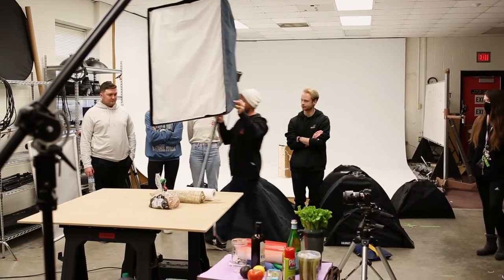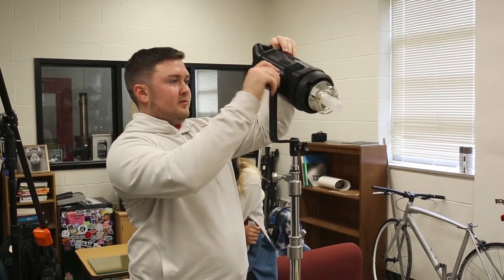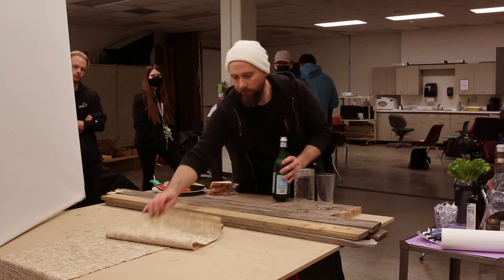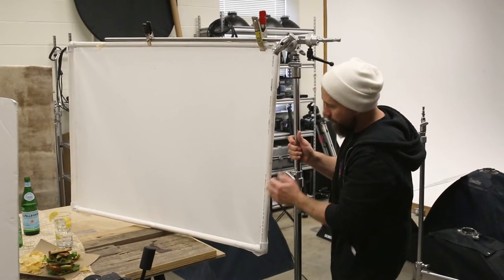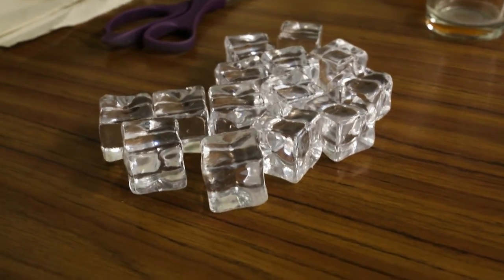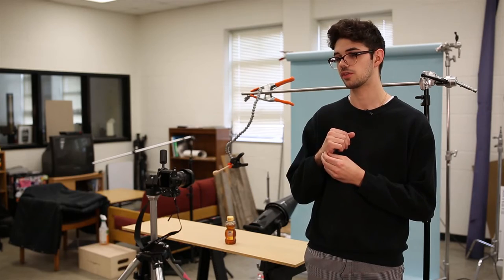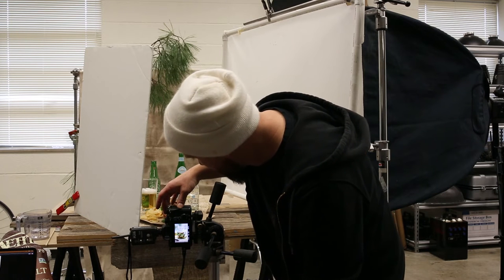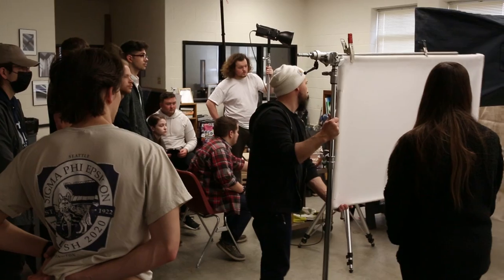Community Snapshot: Food Photography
Ever wonder how they make food look so good in photos? SEMO Photography Professor Bradley Phillips talks about the process his students are learning and how it might not be like what you see on TikTok.